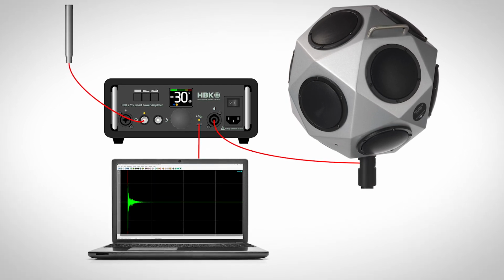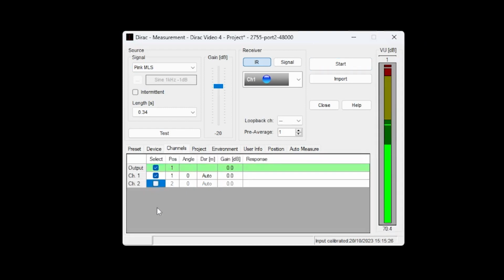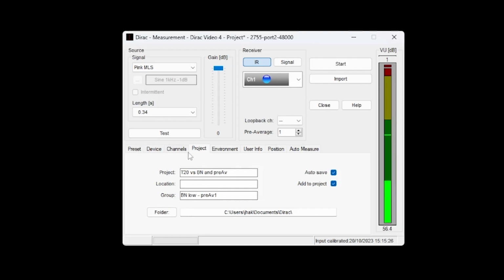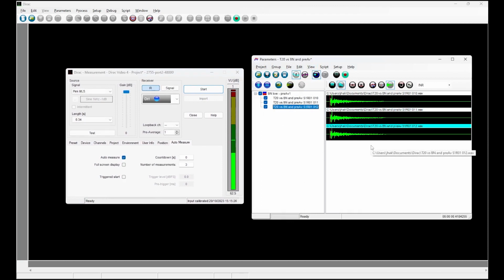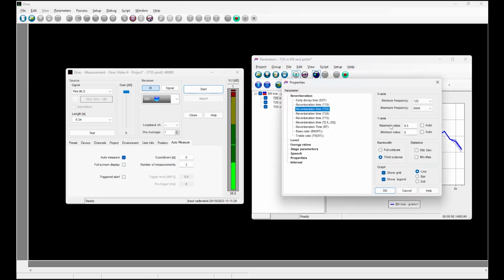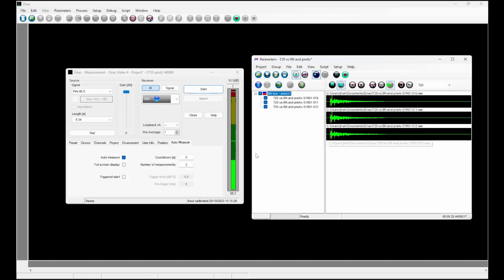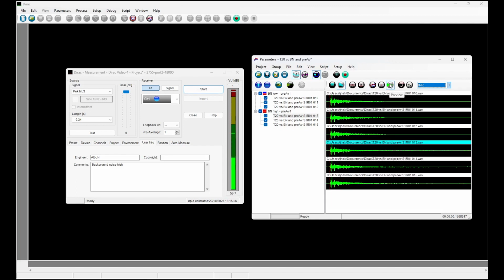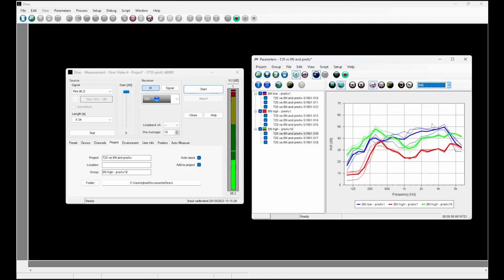Dirac 7 explained - 4. Using the Project window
00:21 - Hardware setup
01:11 - Measurement 1
04:45 - Analysis 1
06:34 - Measurement 2
07:26 - Analysis 2
08:28 - Measurement 3
09:19 - Analysis 3